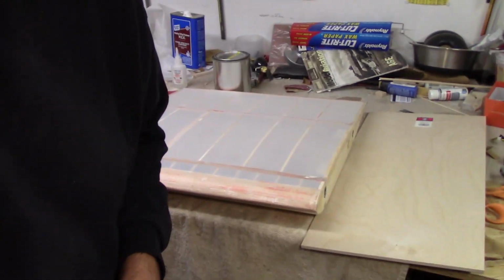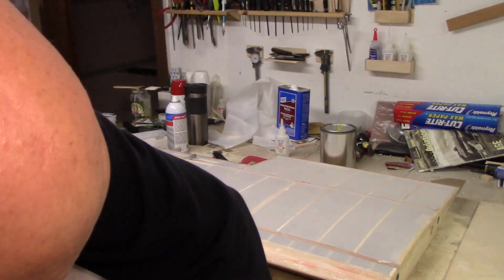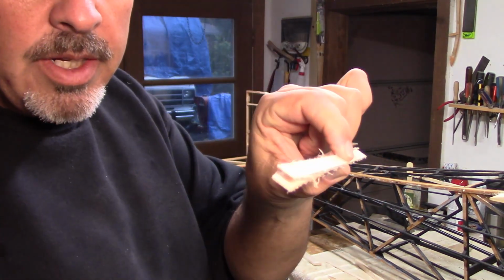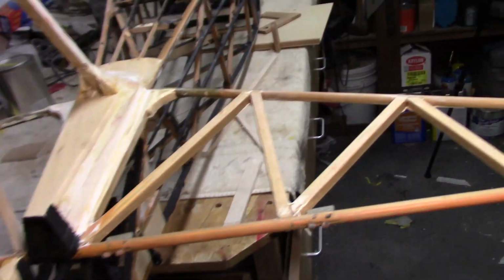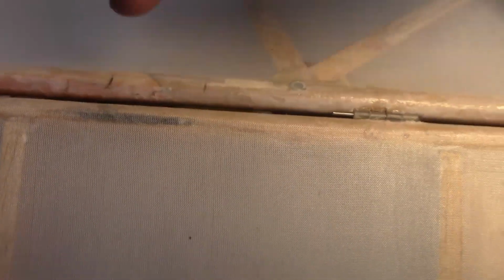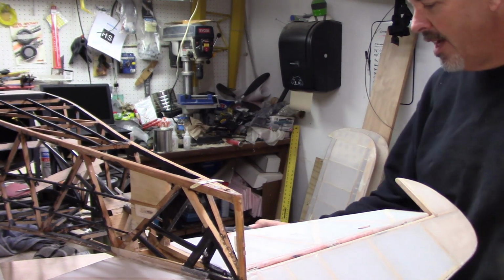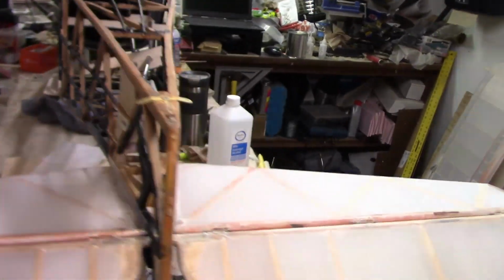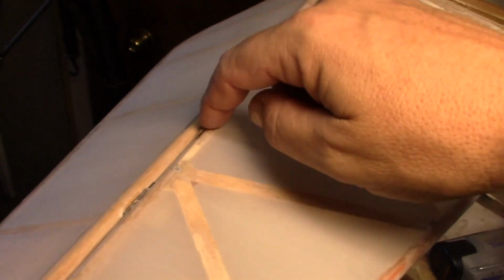33% Clipped Wing Taylorcraft Restoration - Video 62 - Covering Issues and Repairs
33% Clipped Wing Taylorcraft Restoration - Video 62 - Covering Issues and Repairs.